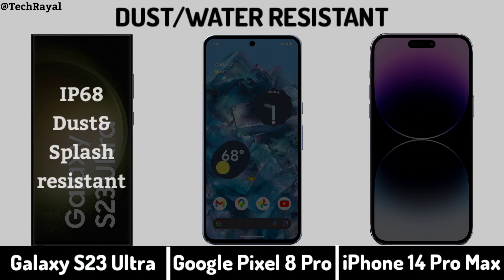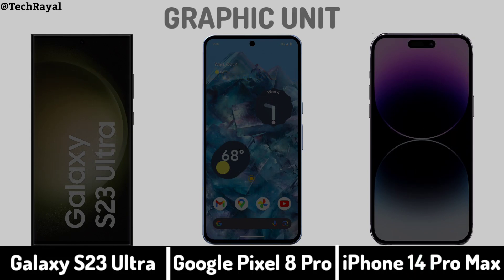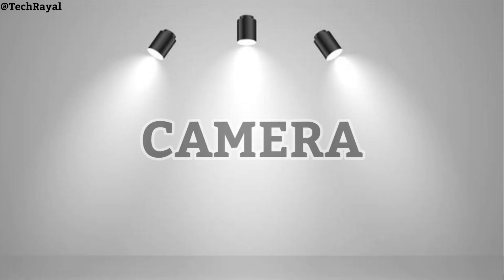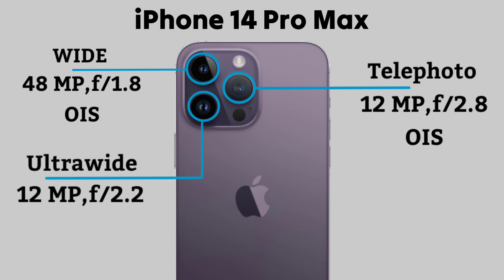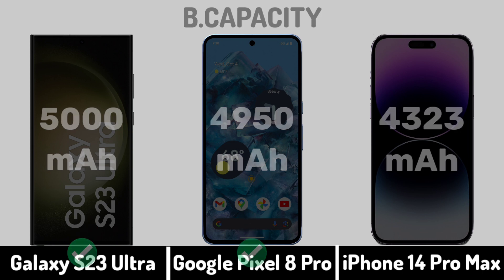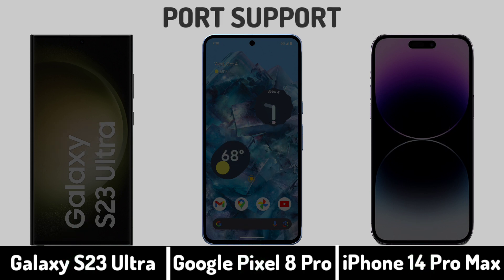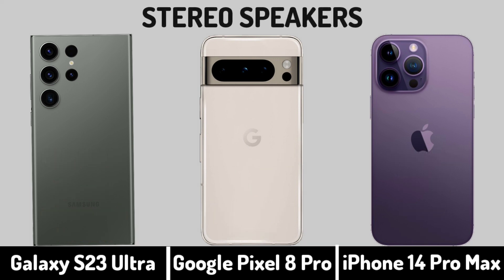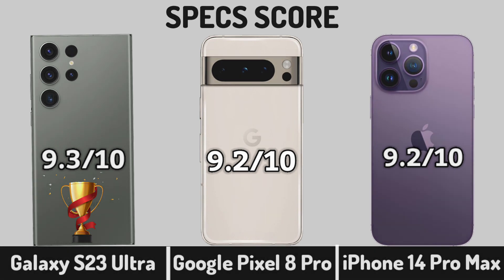Samsung S23 Ultra vs Google Pixel 8 Pro vs iPhone 14 Pro Max || Launch Date | Price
Samsung S23 Ultra vs Google Pixel 8 Pro vs iPhone 14 Pro Max || Price | Camera Test | Specifications

Quries:-
Google Pixel 8 Pro 5g
Google Pixel 8 Pro Features
Google Pixel 8 Pro Hands On